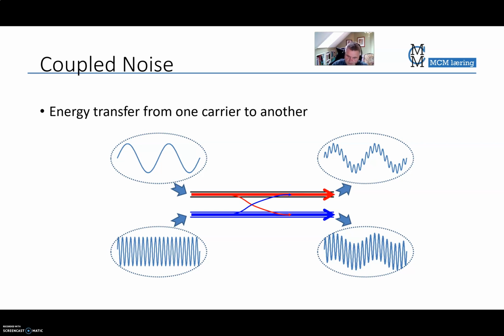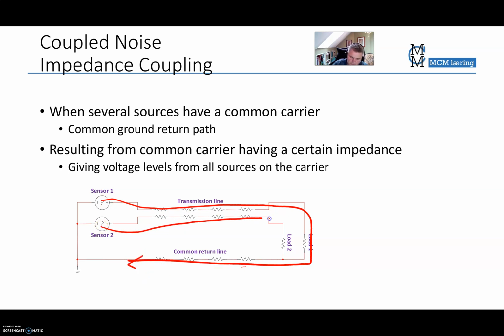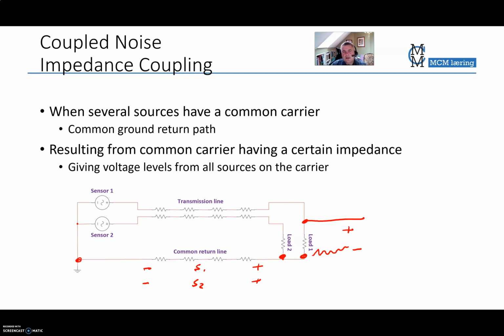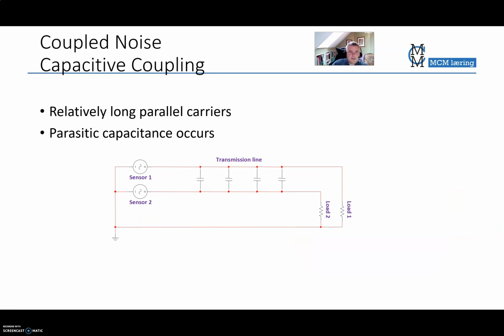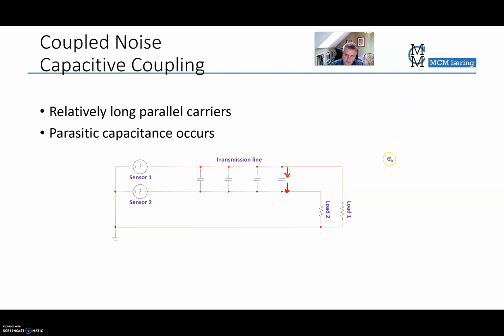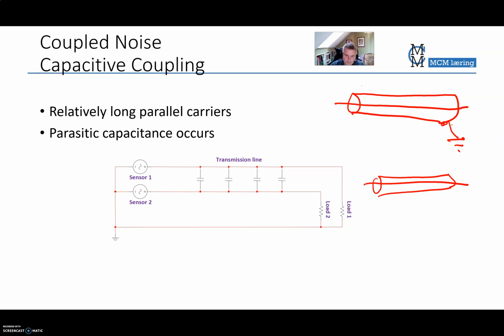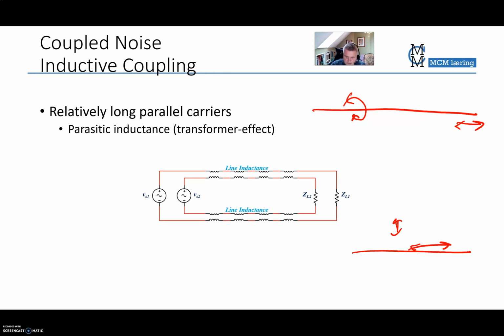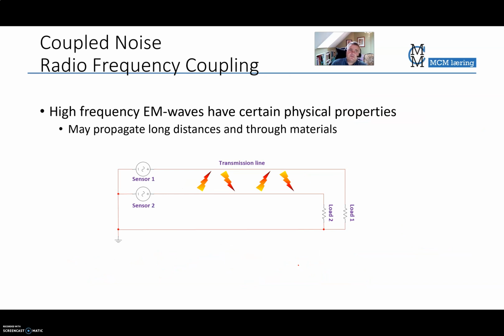MCM læring - Coupled Noise